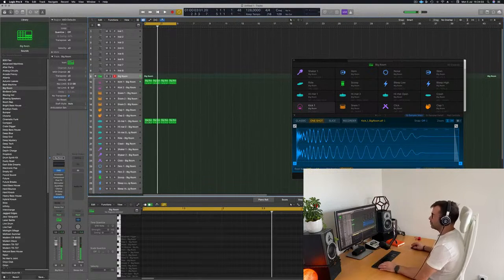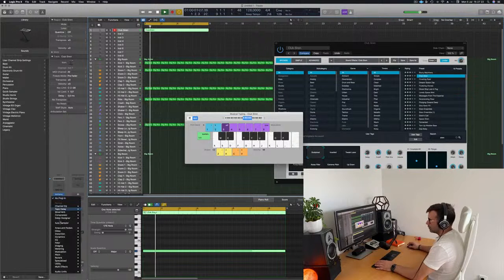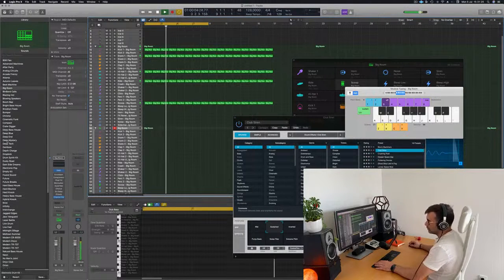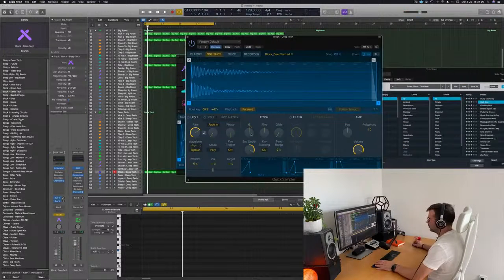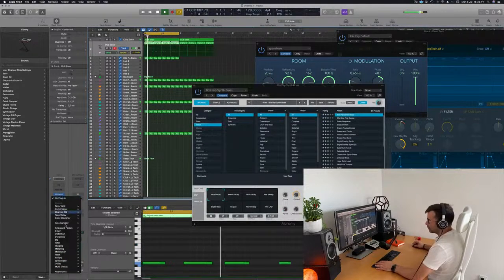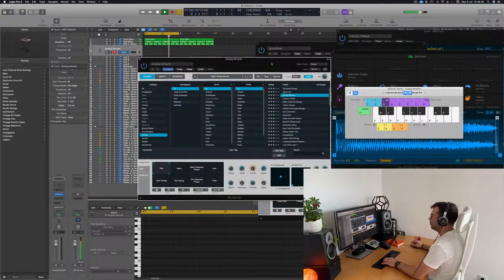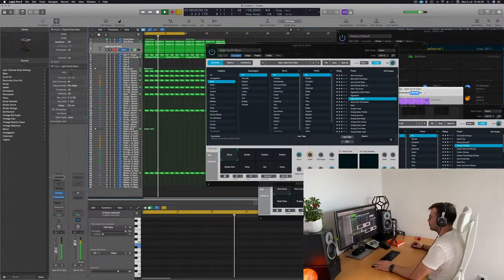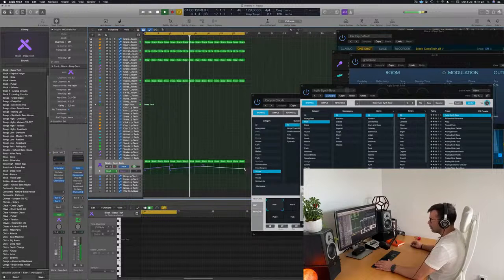😃 How to make Big Room Techno | Live Electronic Music Tutorial 247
Learn how to make big room techno music from scratch by watching our free live tutorial and study the Logic Pro X Template from the session to practice what you have learned. The Live Electronic Music Tutorials give everyone the opportunity to learn music production at their own pace anytime anywhere. Unlock the secrets of electronic music now.

We smash into episode 247 of our Live Electronic Music Tutorials looking to make a Big Room Techno track that will be powerful and intense to rock the techno crowds. The recipe is simple, big drums, huge sub bass and blowing sirens with evolving sounds.

Chapters:

0:00 How to make a Big Room Techno Song
1:42 Programing and designing the drums
4:25 We begin with a huge siren sound!
7:04 Composing a sub bass track
10:55 Creating a tech “blocks” sequence
14:29 Creating an evolving string sequence
18:20 Creating a high pitch string sound
19:49 Adding a second bass layer for the main groove
23:55 Working on the mixdown